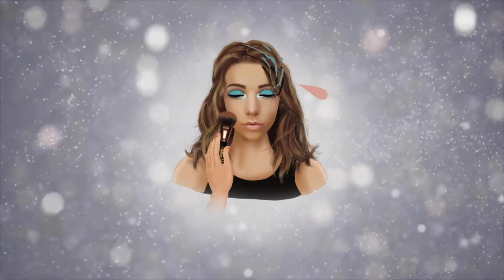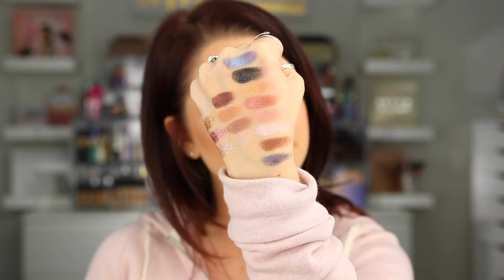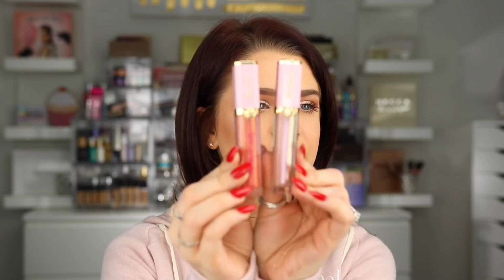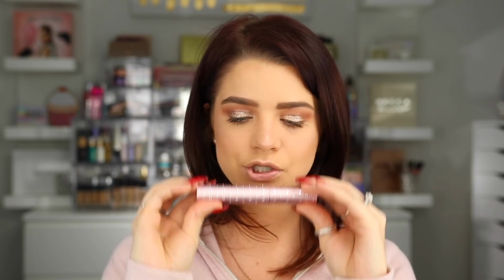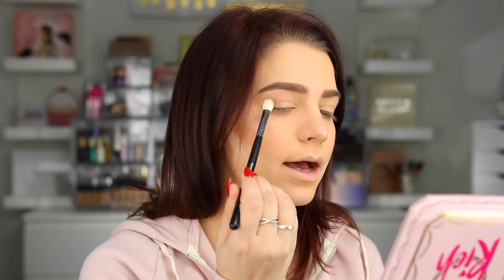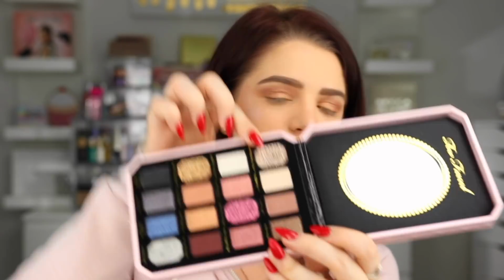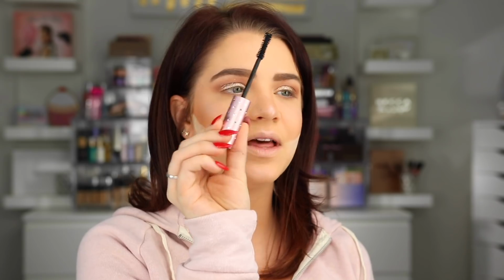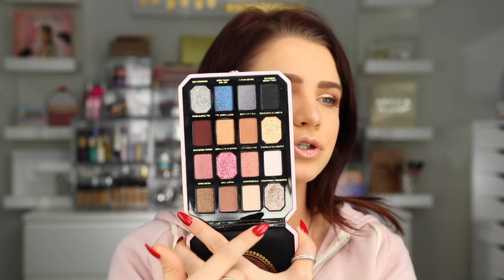Too Faced Pretty Rich Collection Review+Tutorial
Pretty Rich Collection
Eyeshadow Palette
Diamond Highlights
Highlighting Brush
Other Products Mentioned Coming Soon

WHAT ELSE I AM WEARING
Too Faced Born This Way Foundation
Too Faced Born This Way Multi-Sculpting Concealer
Rimmel London Stay Matte Transparent Powder
Too Faced Pineapple Paradise Duo
Benefit Precisely My Brow Pencil

LETS BE FRIENDS ❤
Snap @makeupmollly